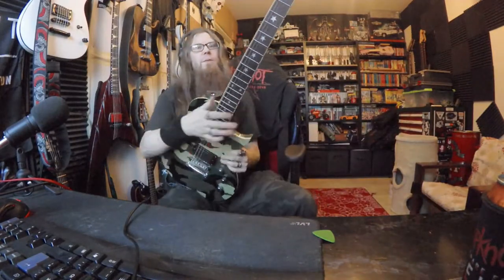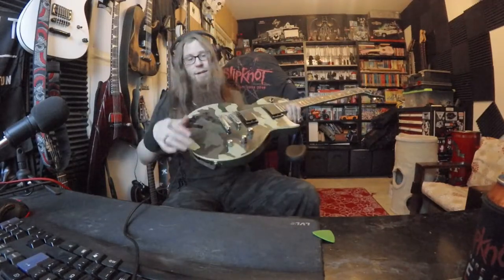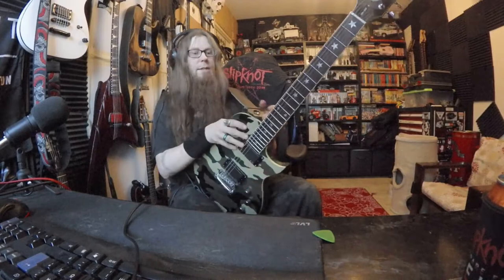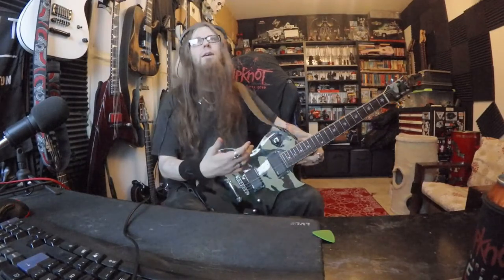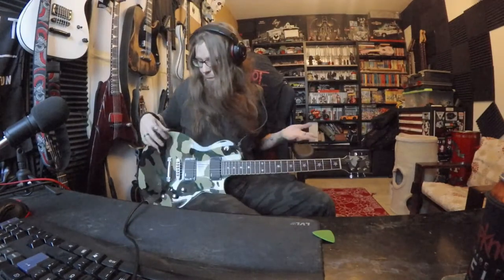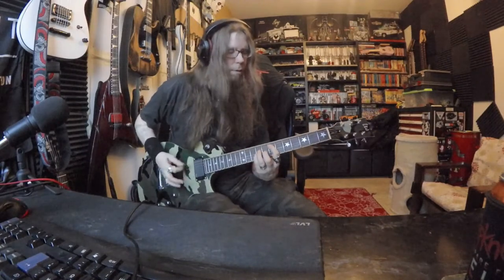Ltd WA-200 green camo review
Let´s take a look this awsome signature guitar!!!

LTD WA-200 Will Adler Lamb of God Green Camo

I had now odd health issues hearing is little bit gone I hope that ain´t serious... Don´t worry I still be same guy